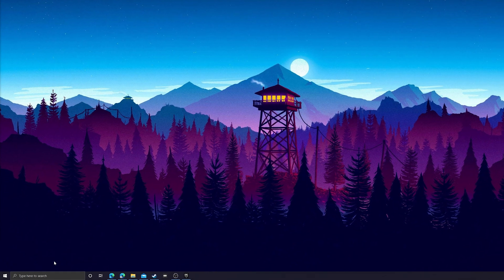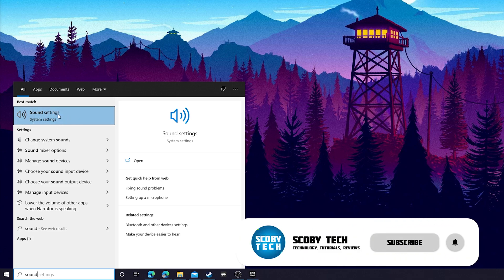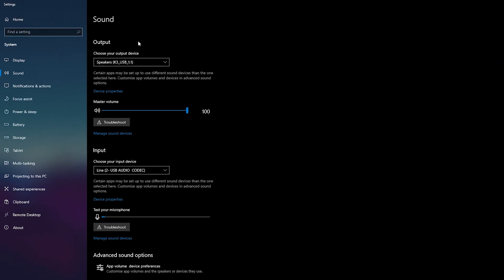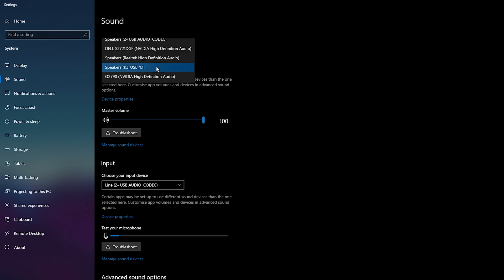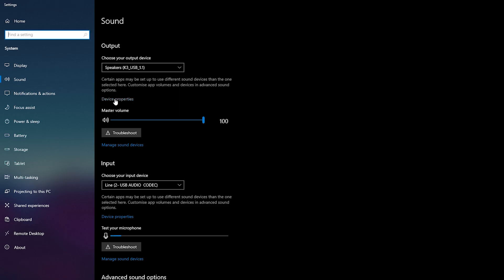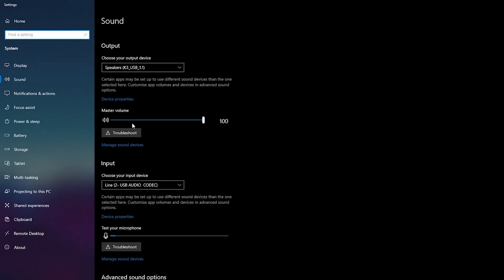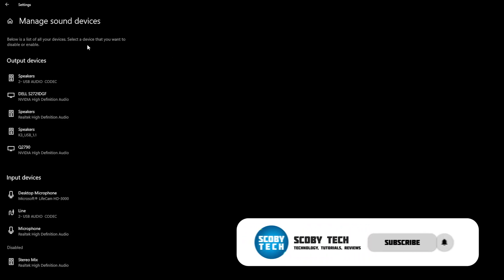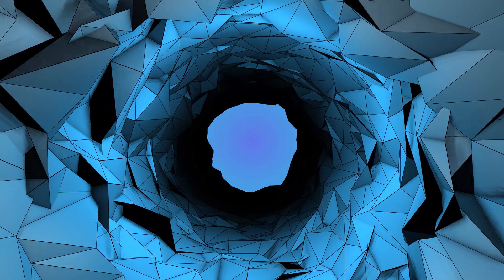Change Default Sound Output Settings in Windows 10!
Hey, guys, my name is Scoby Tech and in today's video, I am going to be showing you how to change your default sound output settings in windows 10!

Microsoft Windows, commonly referred to as Windows, is a group of several proprietary graphical operating system families, all of which are developed and marketed by Microsoft. Each family caters to a certain sector of the computing industry. Active Microsoft Windows families include Windows NT and Windows IoT; these may encompass subfamilies, (e.g. Windows Server or Windows Embedded Compact) (Windows CE). Defunct Microsoft Windows families include Windows 9x, Windows Mobile, and Windows Phone.

Microsoft introduced an operating environment named Windows on November 20, 1985, as a graphical operating system shell for MS-DOS in response to the growing interest in graphical user interfaces (GUIs). Microsoft Windows came to dominate the world's personal computer (PC) market with over 90% market share, overtaking Mac OS, which had been introduced in 1984, while Microsoft has in 2020 lost its dominance of the consumer operating system market, with Windows down to 30%, lower than Apple's 31% mobile-only share (65% for desktop operating systems only, i.e. "PCs" vs. Apple's 28% desktop share) in its home market, the US, and 32% globally (77% for desktops), where Google's Android leads.

Apple came to see Windows as an unfair encroachment on their innovation in GUI development as implemented on products such as the Lisa and Macintosh (eventually settled in court in Microsoft's favor in 1993). On PCs, Windows is still the most popular operating system in all countries. However, in 2014, Microsoft admitted losing the majority of the overall operating system market to Android, because of the massive growth in sales of Android smartphones. In 2014, the number of Windows devices sold was less than 25% of that of Android devices sold. This comparison, however, may not be fully relevant, as the two operating systems traditionally target different platforms. Still, numbers for server use of Windows show one-third market share, similar to that for end-user use.

0:00 Intro
0:15 Open Windows Sound Settings
0:31 Select Output Device
0:59 Change Device Properties
1:09 Change Volume Settings
1:21 Manage Sound Devices
1:31 Outro